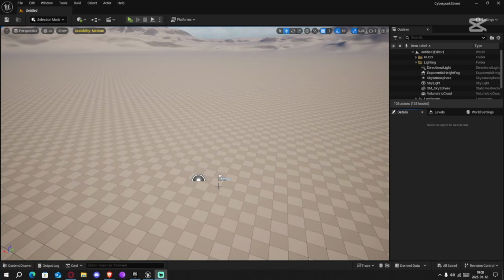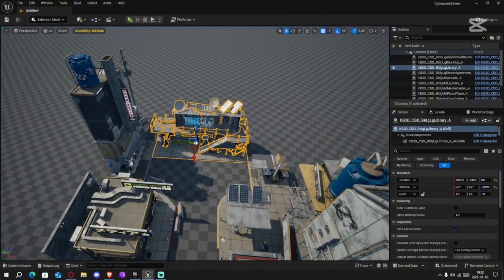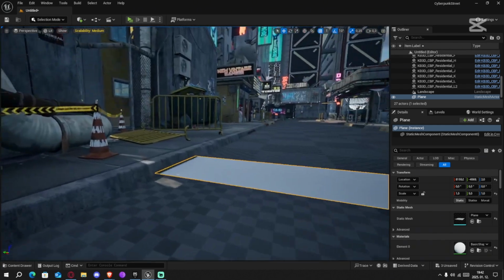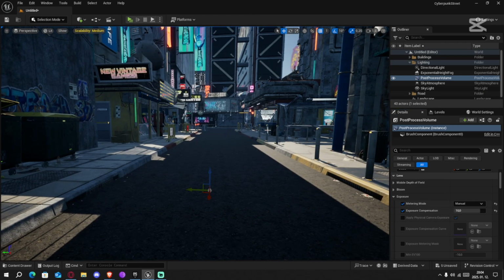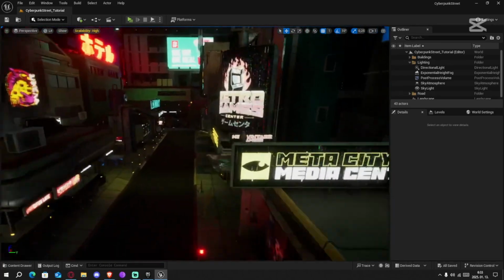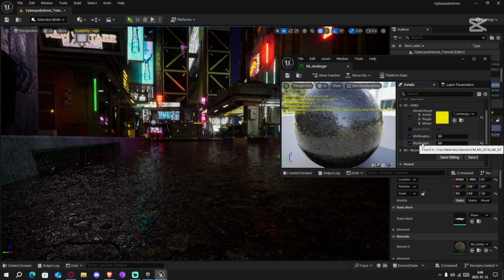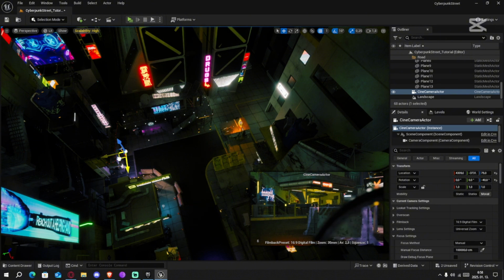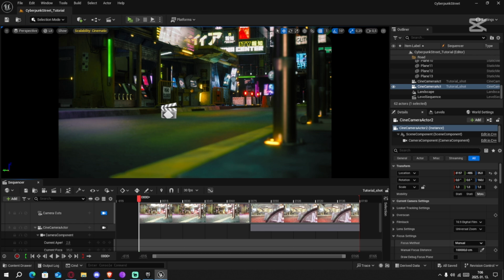CREATE a Cyberpunk Street that will DOMINATE Unreal Engine 5!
🔗 Bring this environment to life in your own projects!

Get ready to unlock the secrets of building a visually stunning cyberpunk street environment in Unreal Engine 5! In this tutorial, I’ll walk you through the Neon Depths project, breaking down the key steps and techniques used to create this immersive urban scene.

What You'll Learn:
How to design a vibrant cyberpunk aesthetic with lighting and neon effects.
Tips for crafting realistic textures and materials for wet surfaces and reflections.
Using Unreal Engine 5’s Lumen and Nanite for cinematic visuals.
Optimizing your scene for performance without sacrificing detail.
Whether you’re a beginner or a seasoned developer, this tutorial has something for everyone! Elevate your Unreal Engine skills and bring your environments to life with pro tips and tricks.